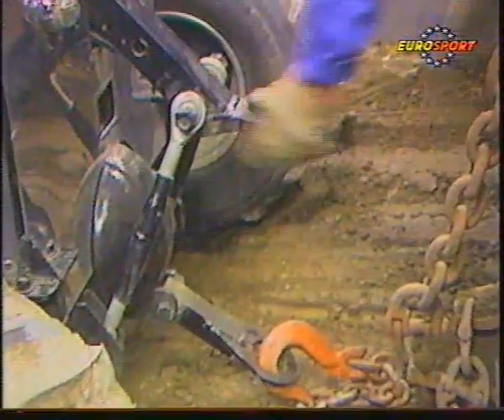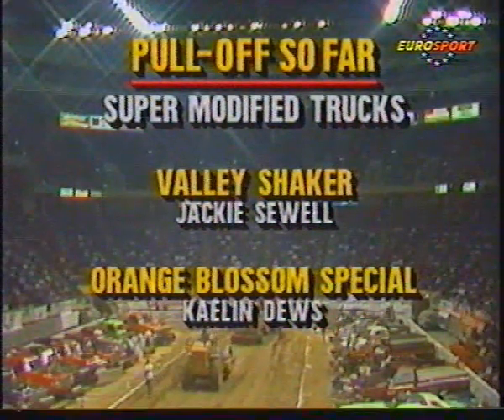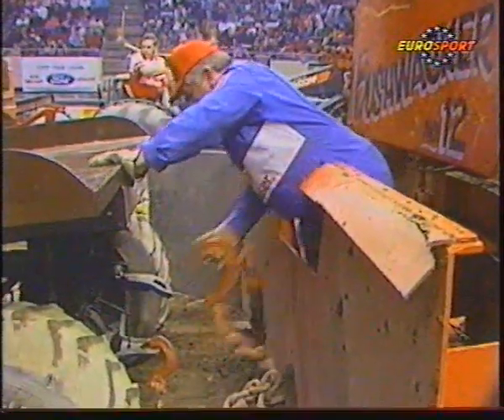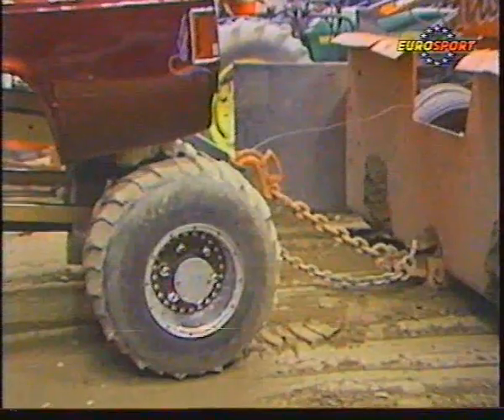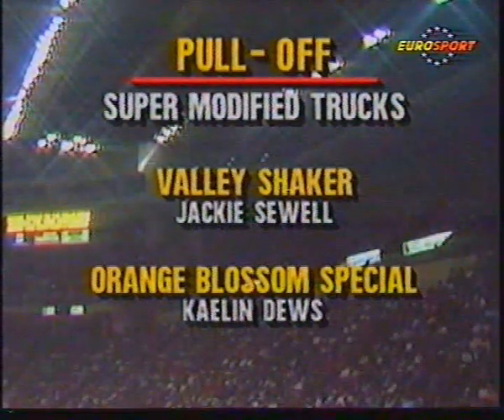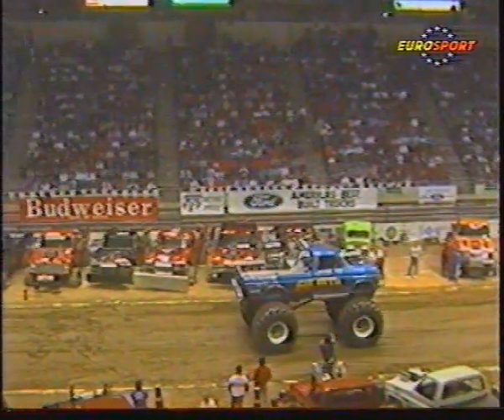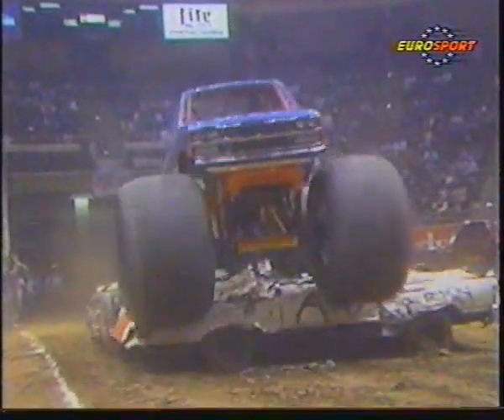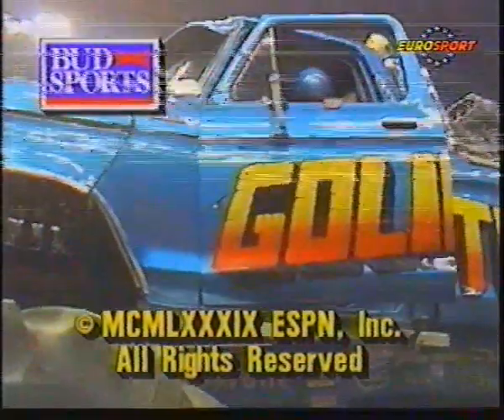Super modified trucks 1990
Super modified trucks
Datum van opname: 1990?
Bron: Pal vcc

Drivers:

- Kaelin Dews
- Ron Kiel
- Eddie Powell
- Phil Carlton

- Fred Shafer